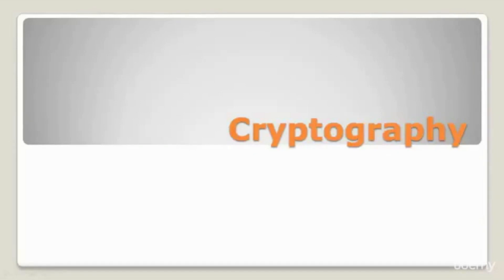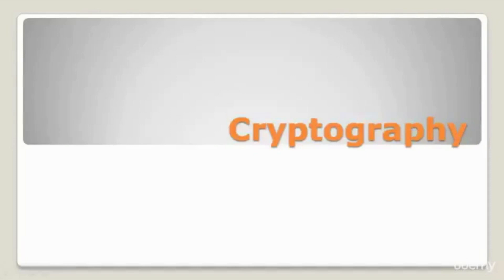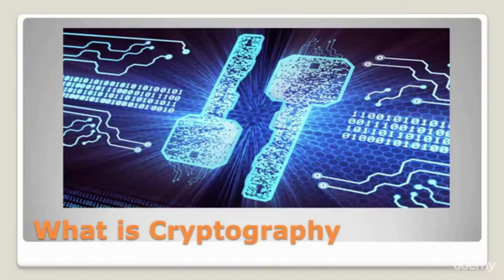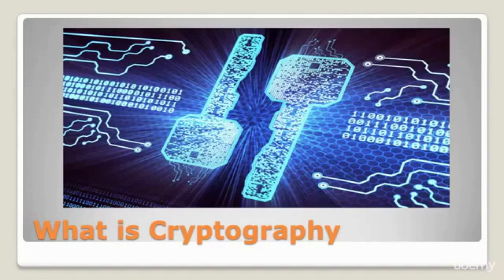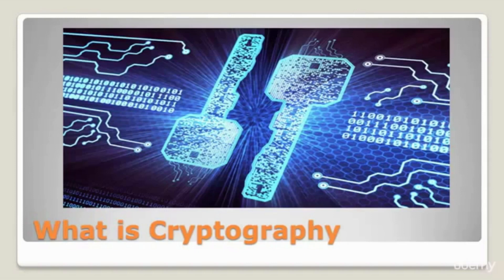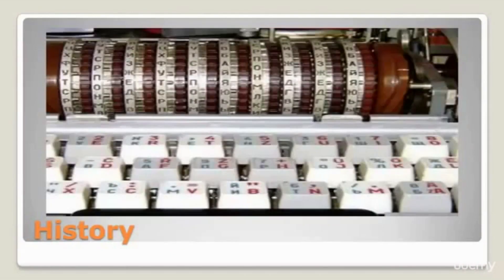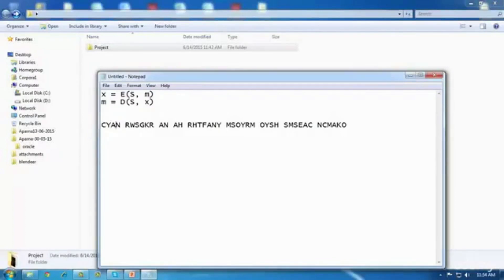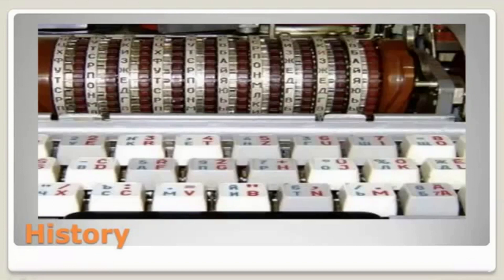Cryptography detail with Kali-Linux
Today's video is about How to generate (custom) wordlist with Kali-Linux